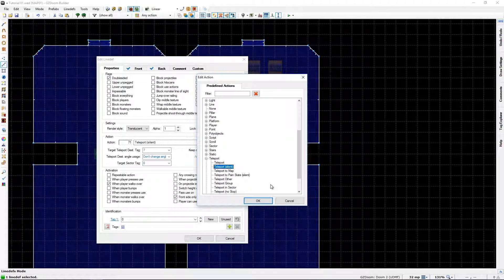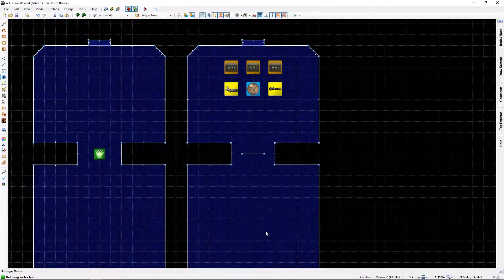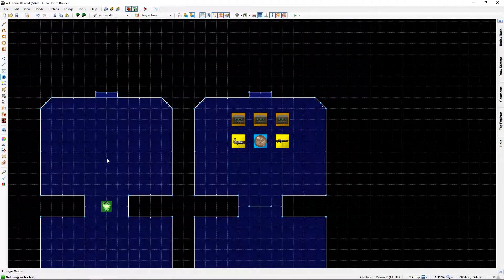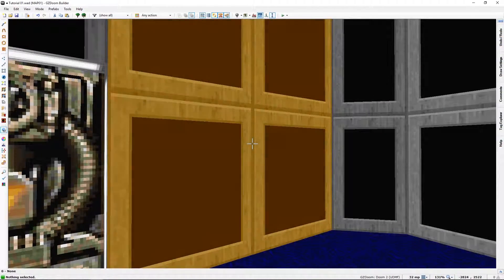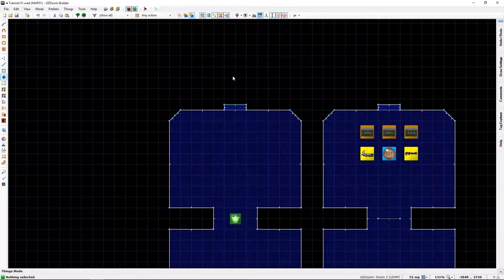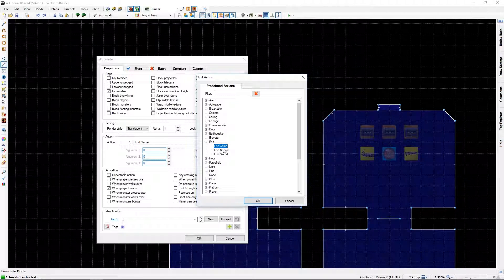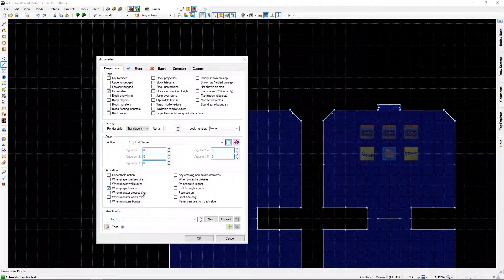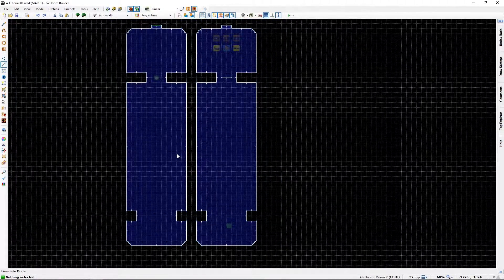(Old) Out of Bounds - Silent teleport and exit - Let's learn GZDoom builder with Lazygamer